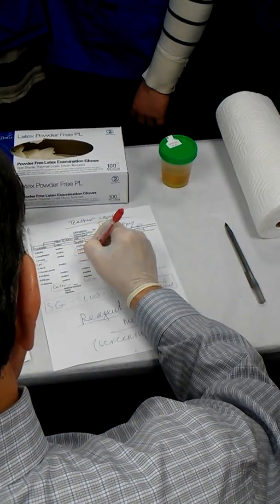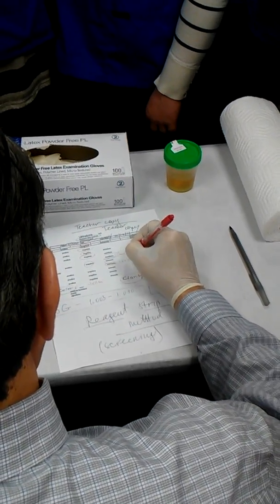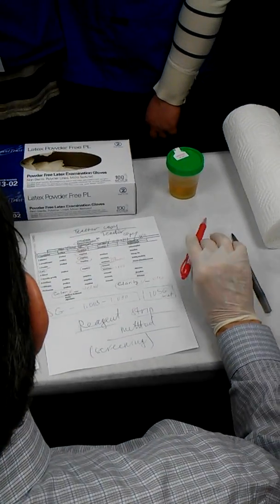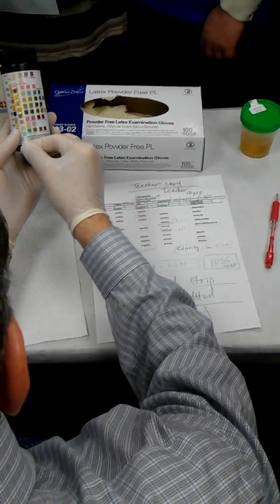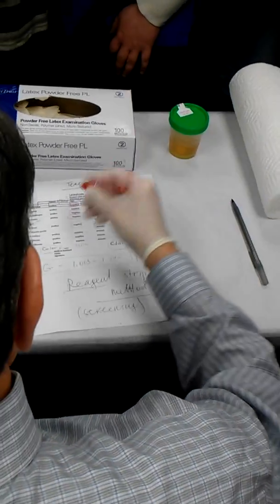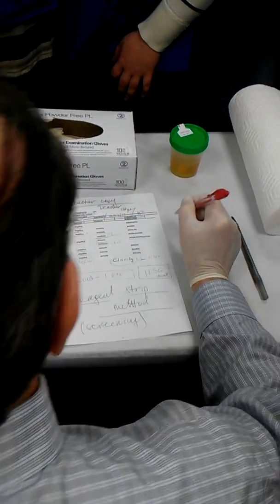Reagent strip method very easy to do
Reagent strip method. Urine test. Simple work in this case for  medical assistant.